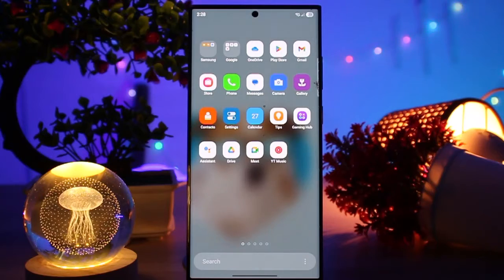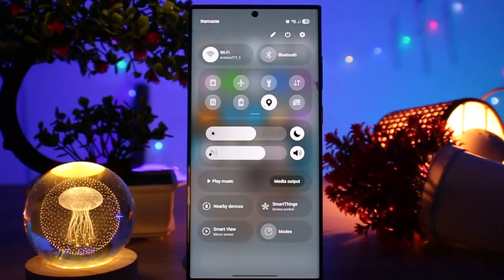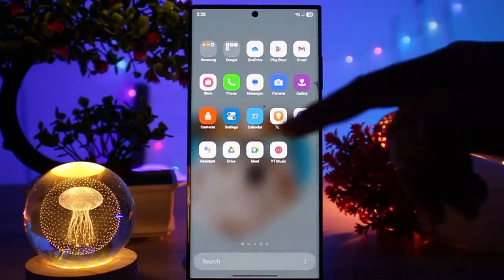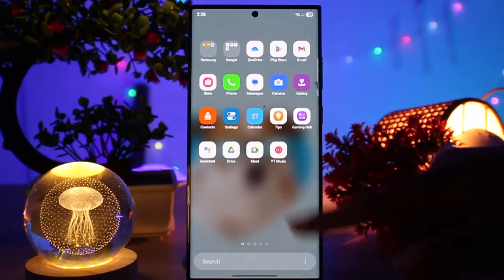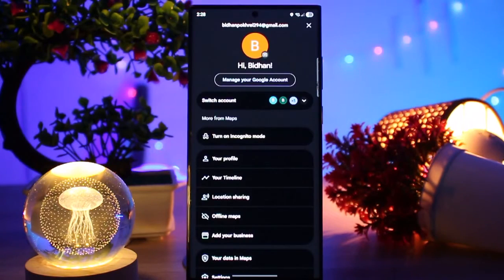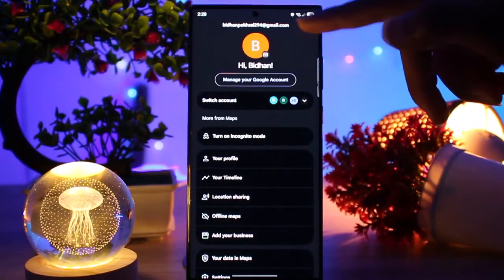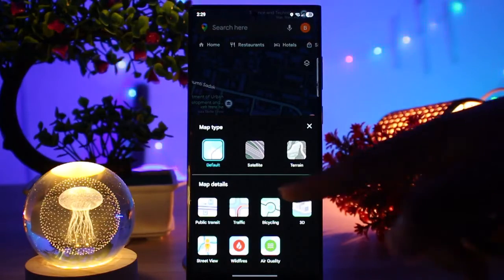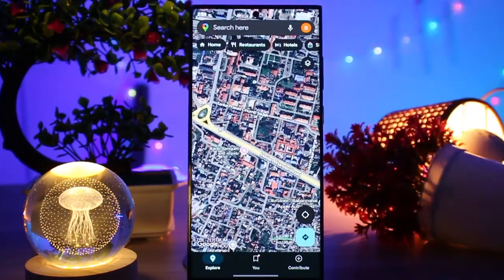How to Remove Floor Level View on Google Maps - Here's How You Can Do It - 2025